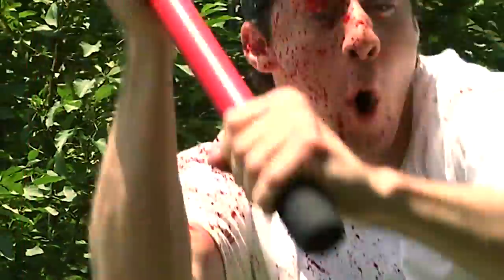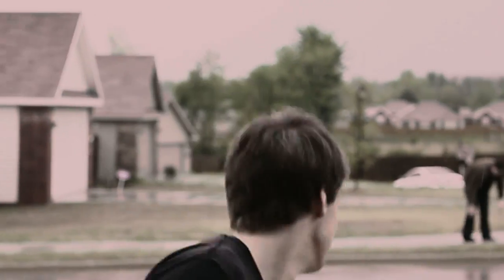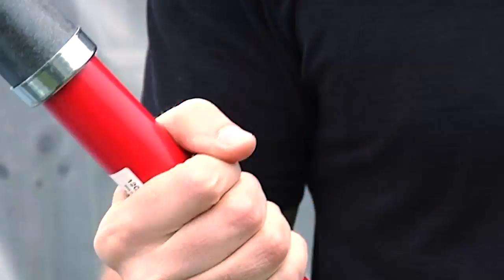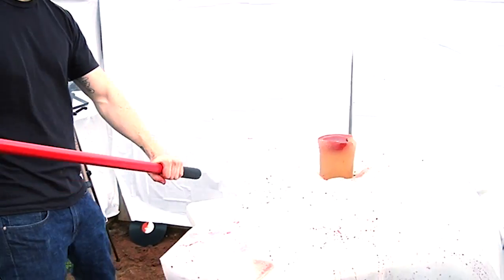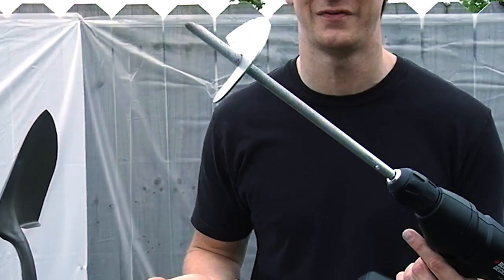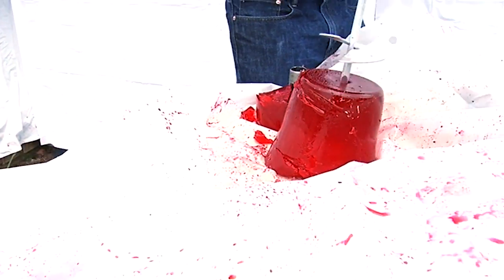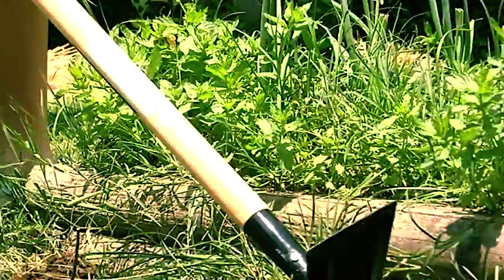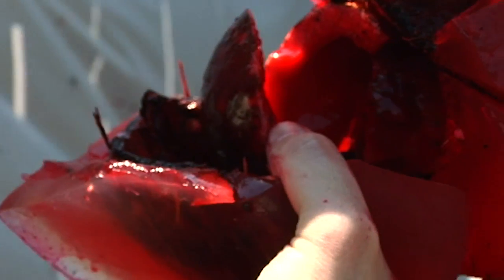SHOVEL, HOE, AUGER test: A ZGB Experiment (Clean)